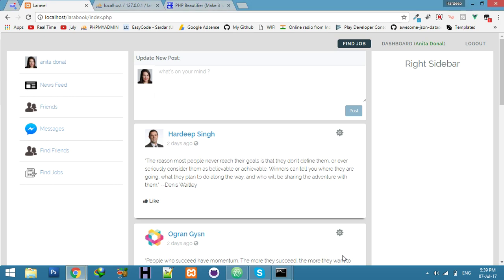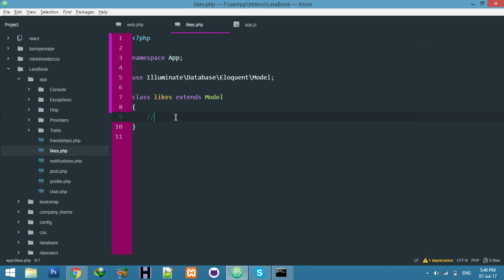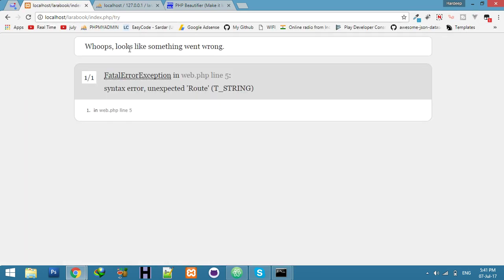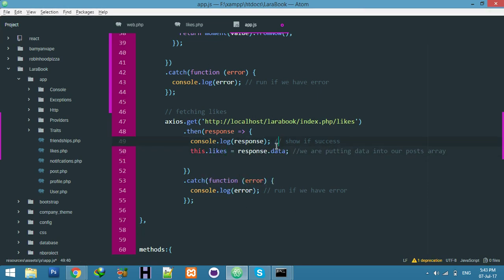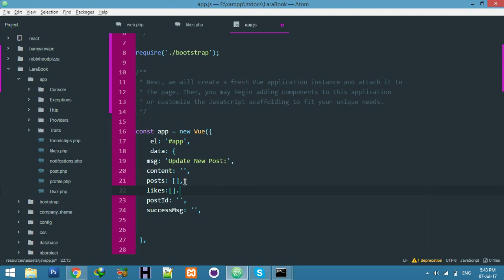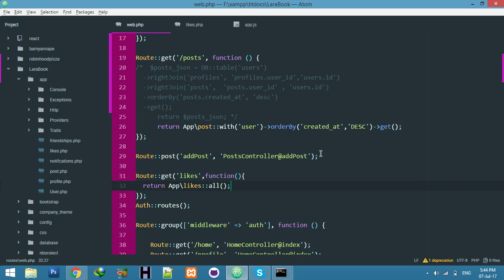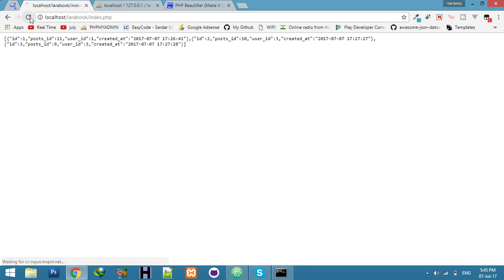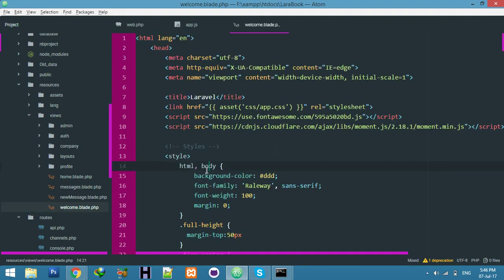#2 Fetch likes || Eloquent ORM || Check liked Posts || Social Network in Laravel 5.4 & VueJs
if you have any query or doubt please drop a message